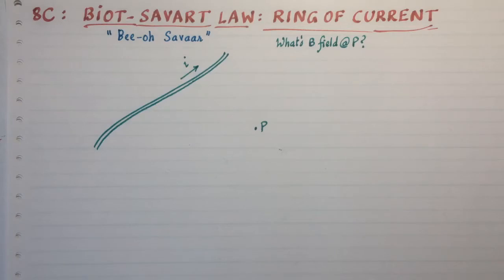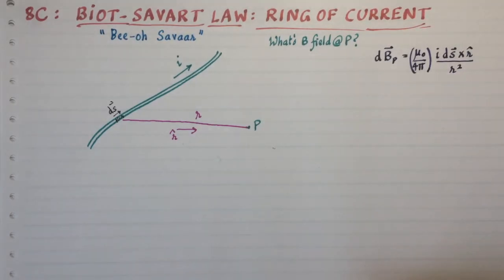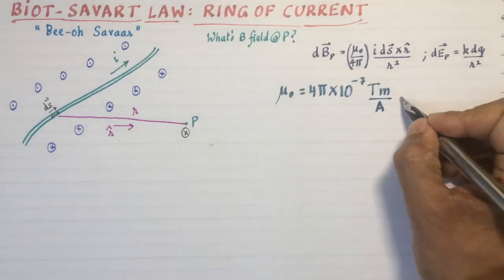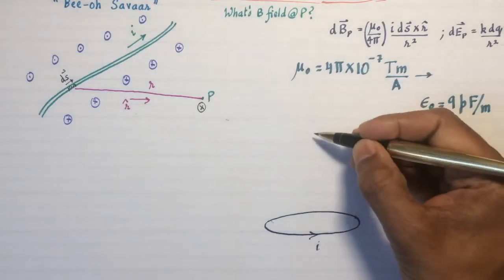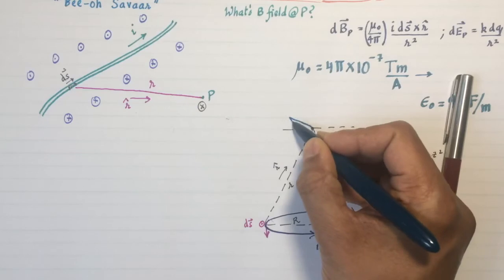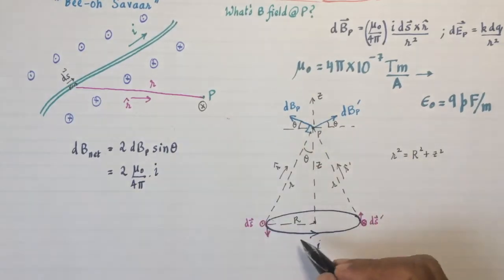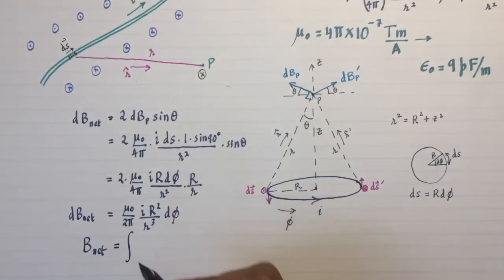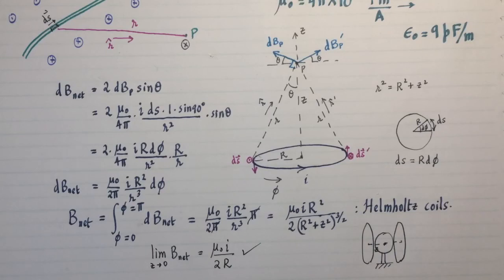8C: Biot-Savart law for loop on axis